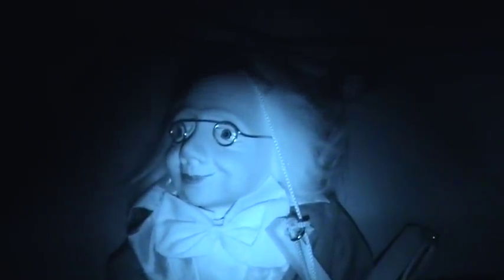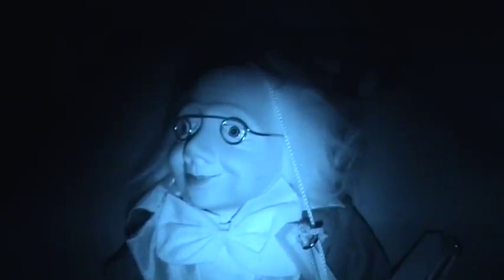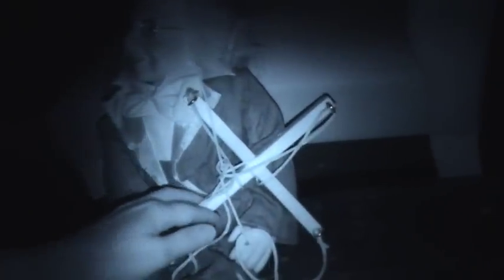HD Paranormal - Moving Puppet - addressing those 'lights'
In the interests of exploring every possibility, we always look to recreate events in the hope of obtaining a greater undestanding of what took place. In this brief clip Jayne addresses one particular suggestion regarding their recent night vision capture. The 'lights'.